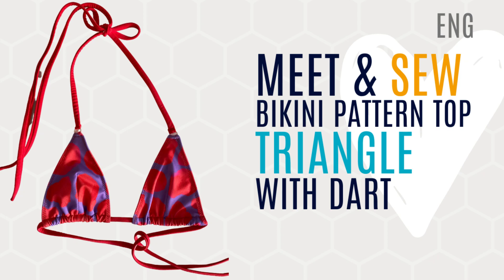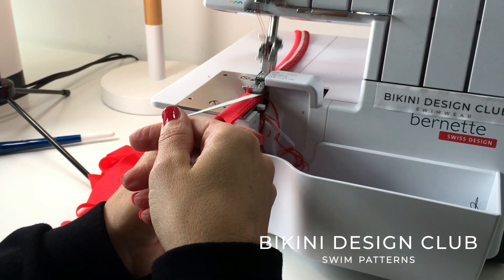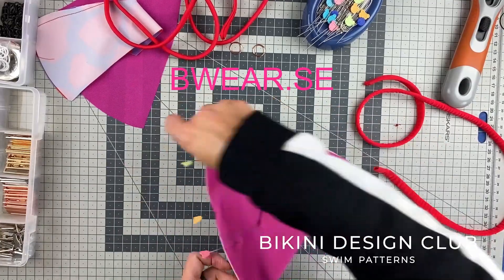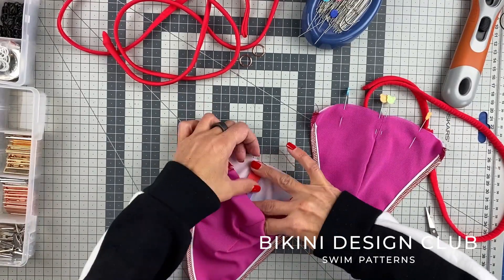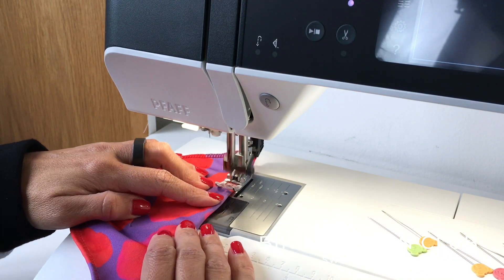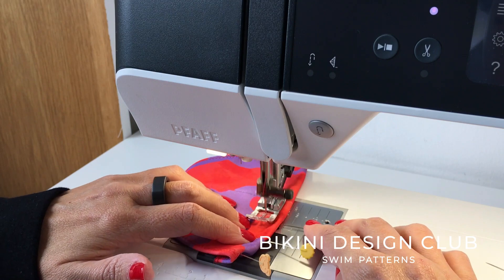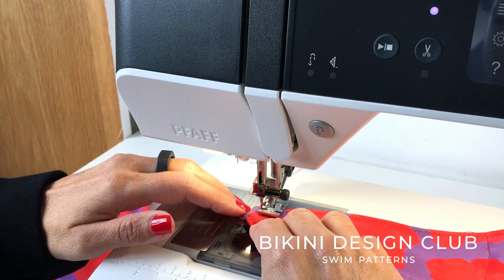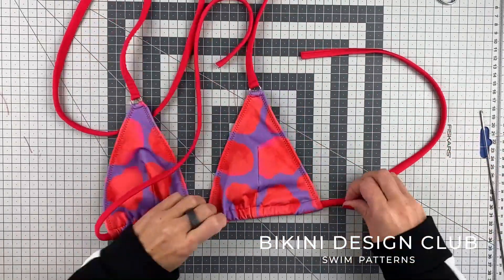𝗦𝗲𝘄 𝗮𝗹𝗼𝗻𝗴 𝗡𝗼𝗻 reversible Bikini pattern top 𝗧𝗿𝗶𝗮𝗻𝗴𝗹𝗲 * DIY Bikini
This is the perfect starting point if you are a beginner. This not just a piece of paper with a triangle shape! It has a 𝗱𝗮𝗿𝘁 𝗯𝗲𝗹𝗼𝘄 𝘁𝗵𝗲 𝗯𝘂𝘀𝘁 so it fits much better then if it was a flat pattern!

Learn how to sew it as reversible or non reversible on out YT chanel.